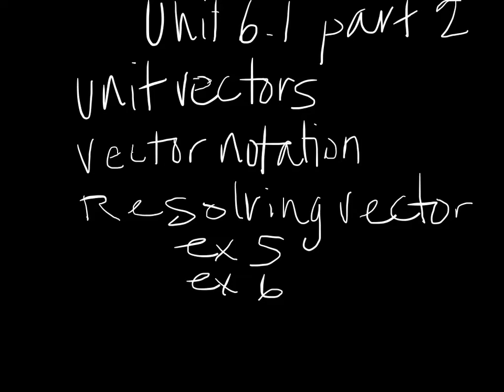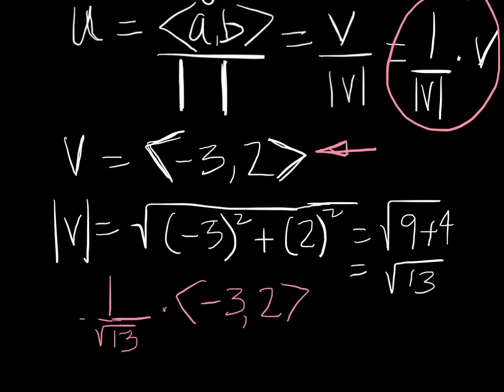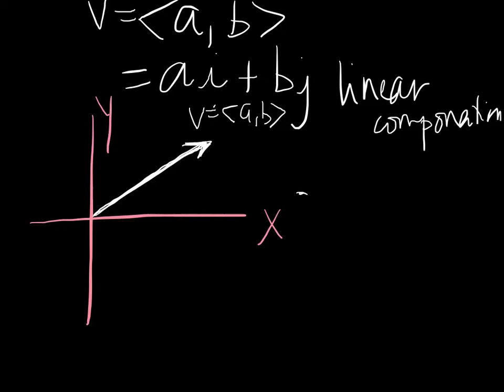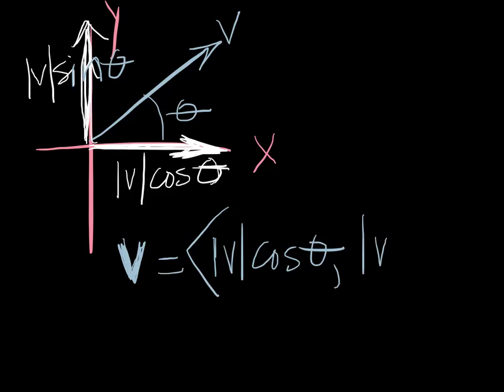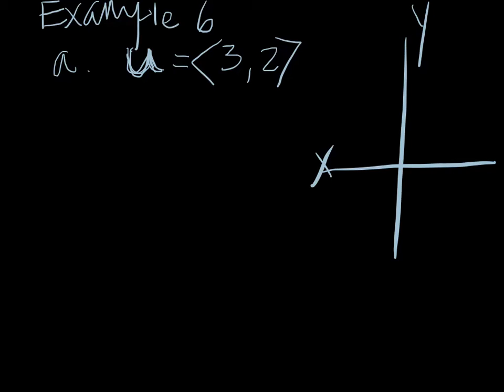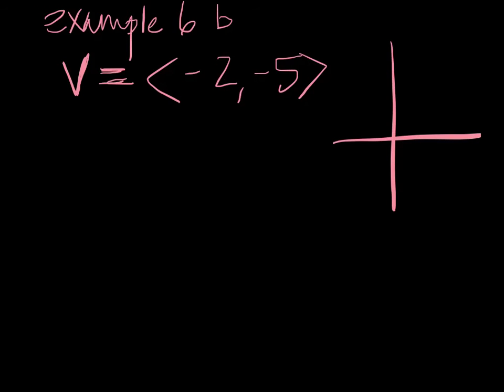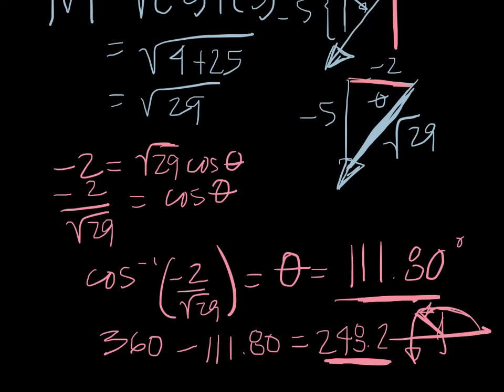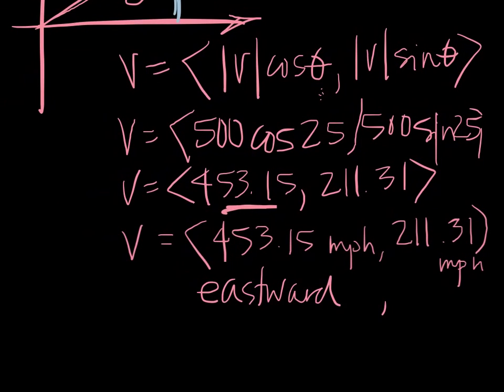Made with Explain Everything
notes 6.1 part 2 revision